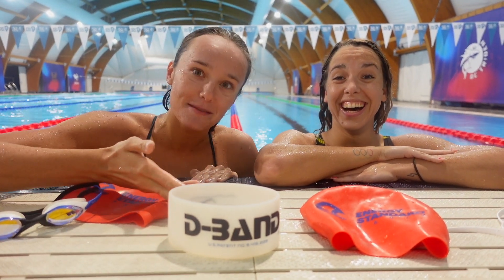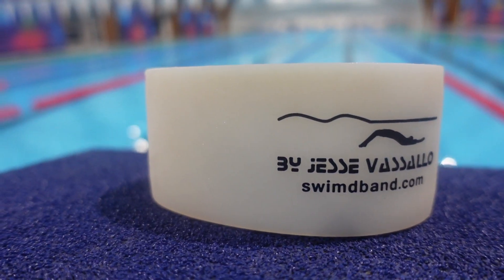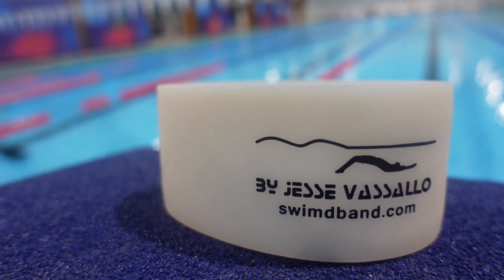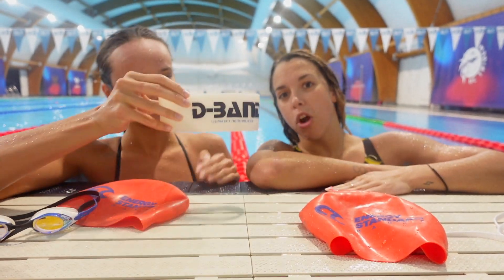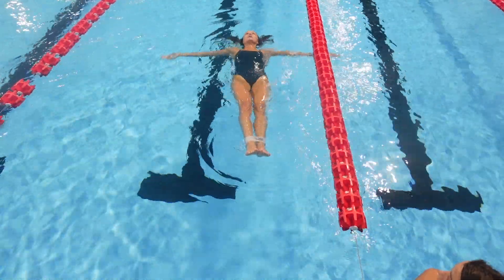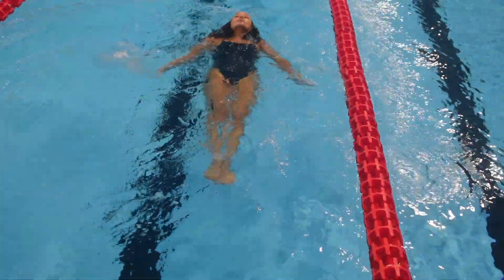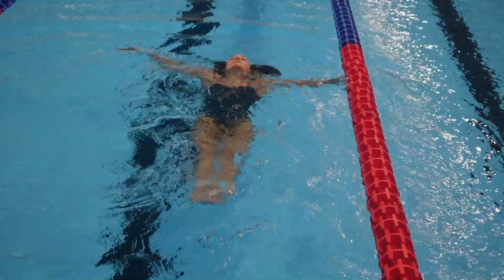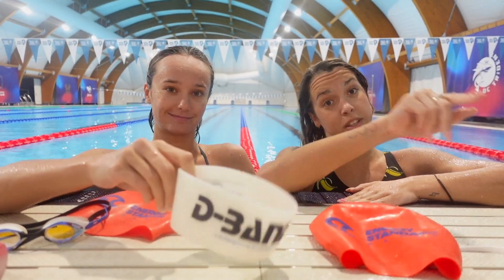ENERGY STANDARD REVIEWS - SWIM DBAND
Viktoria Gunes and Mary-Sophie Harvey, swimmers for Energy Standard in the ISL, review the Swim DBand from Jesse Vassallo.